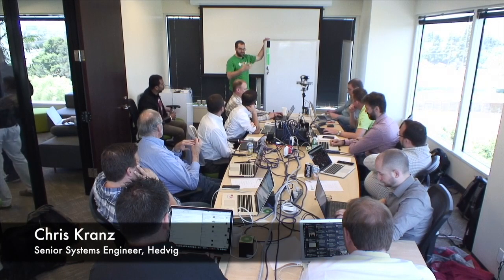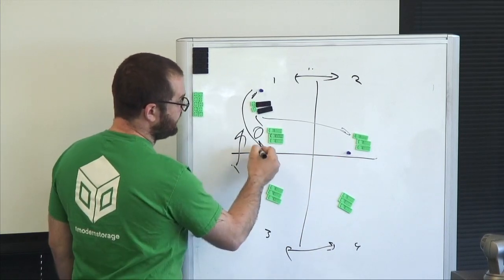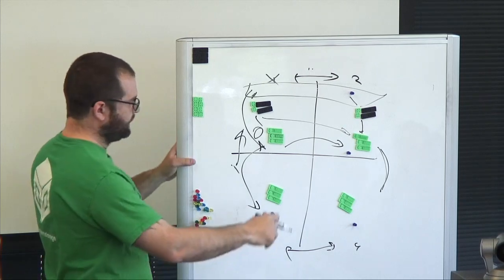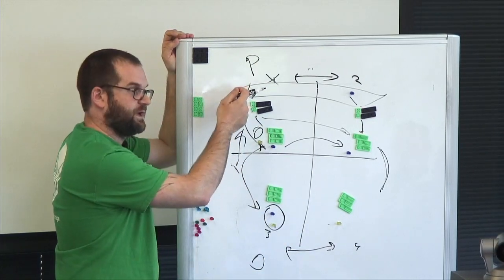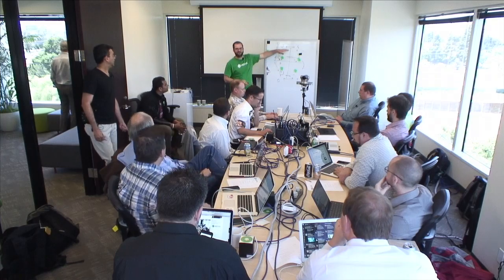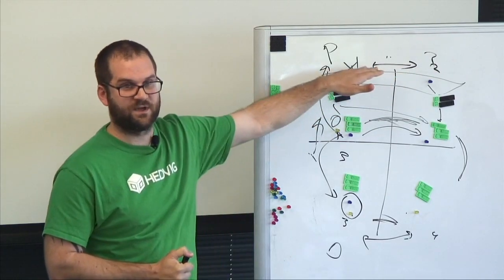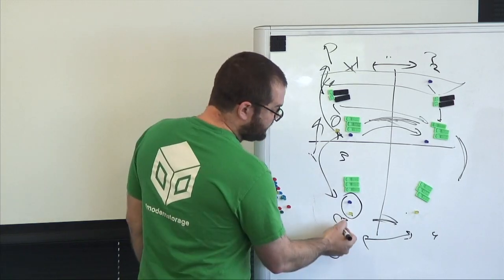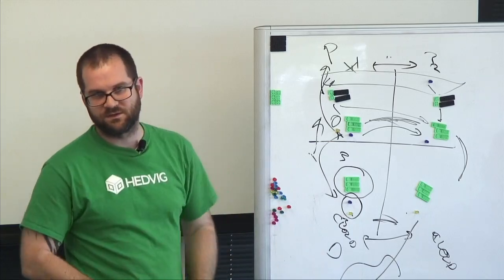Hedvig Customer Field Deployment Whiteboard Session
Chris Kranz, Senior Systems Engineer, gives a whiteboard presentation discussion how customers can deploy the Hedvig solution in the field and take advantage of this distributed storage system. Recorded at Storage Field Day 10 on May 27, 2016.